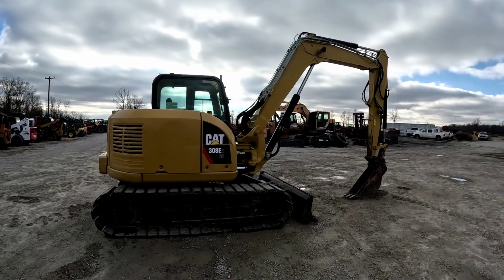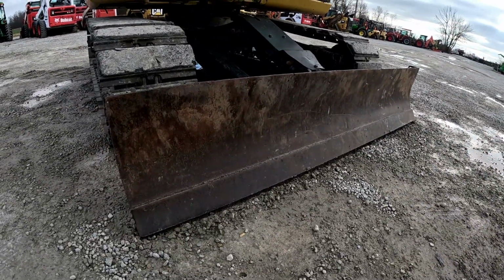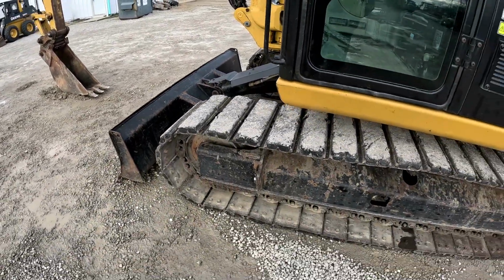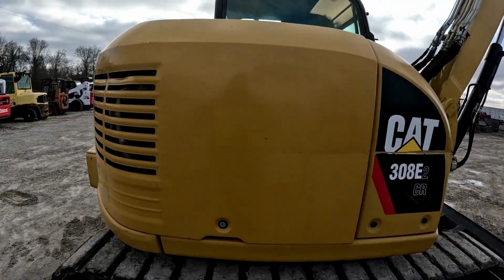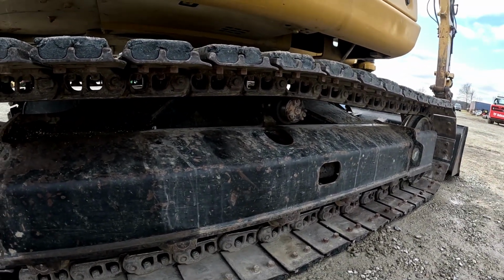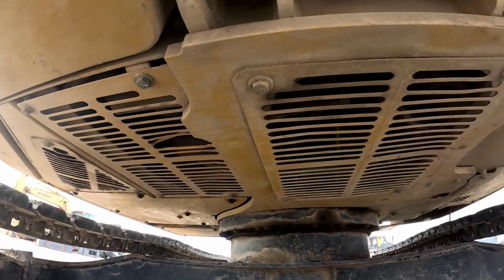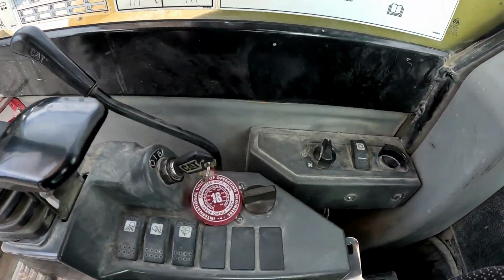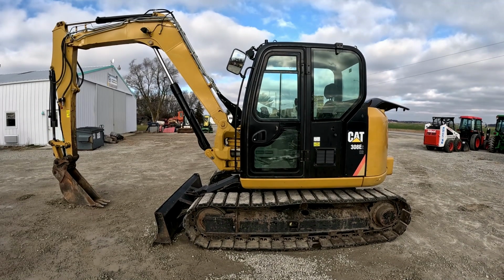2015 Caterpillar 308E2CR Excavator Walk Around & Operational Video $46,900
Cab/Heat/Air
Aux Hydraulics
Hydraulic Quick Coupler
Backfill Blade
Steel Tracks w/ Rubber Street Pads
4,744 Hours

0:00 - Intro
0:10 - Walk Around
5:06 - Engine
5:49 - Cab/Interior
7:22 - Operational Video